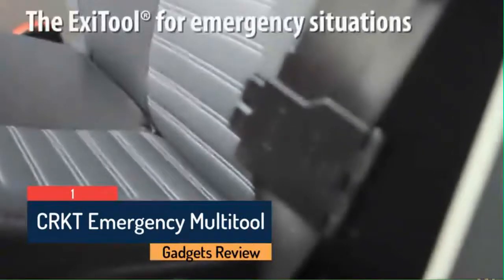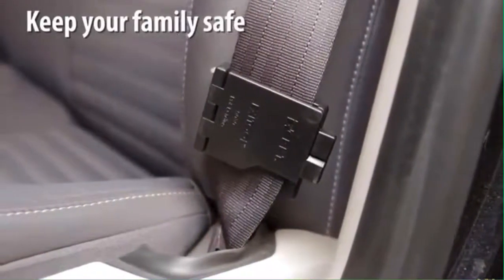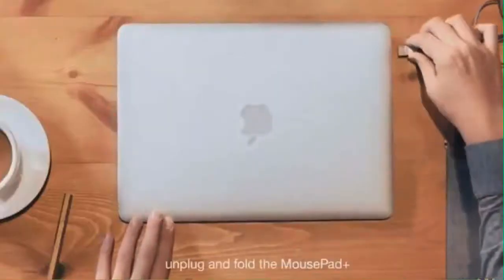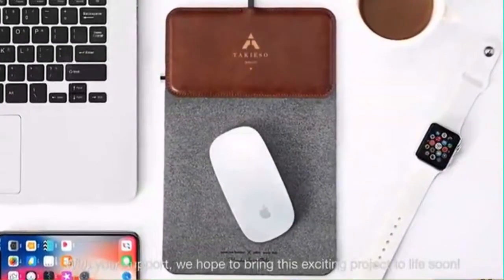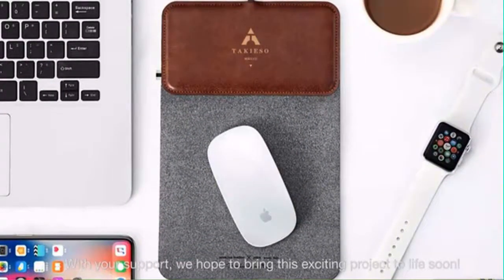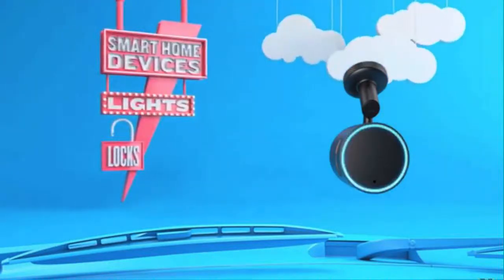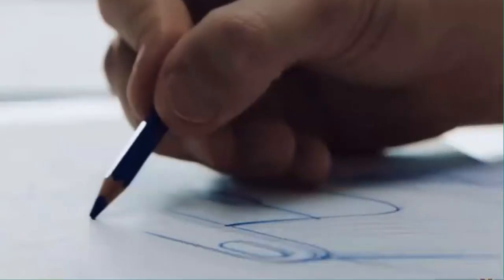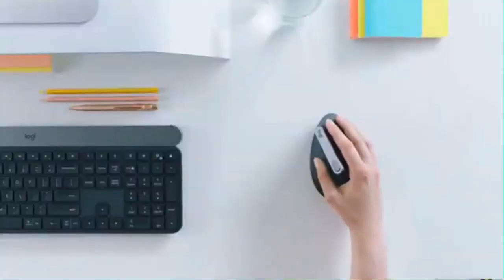5 Cool Tech Gadgets in 2019 - Best Tech Products Under $100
5 Cool Tech Gadgets in 2019 - Best Tech Products Under $100 ||

Gadgets Review ►